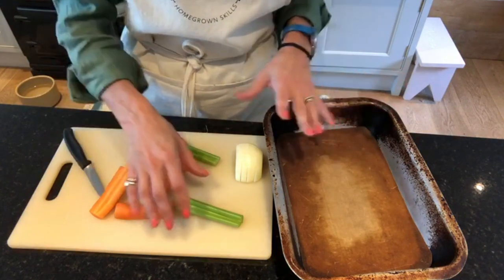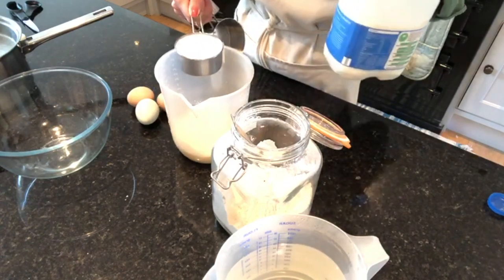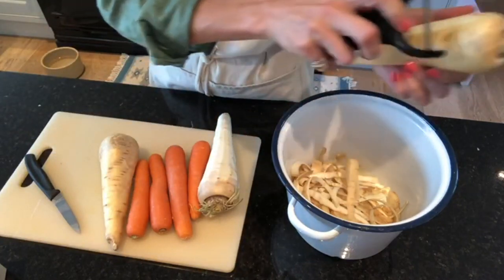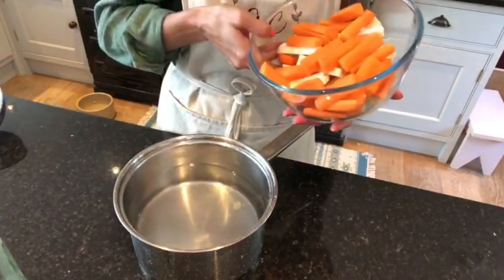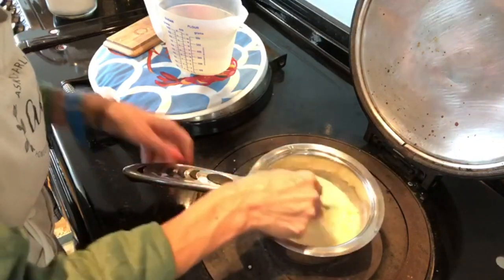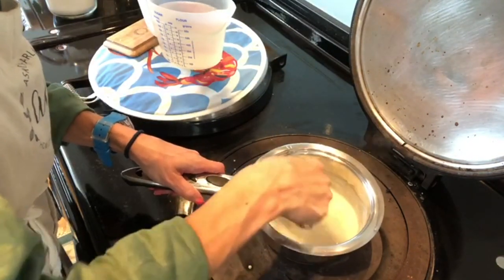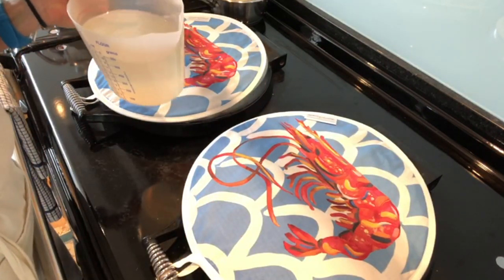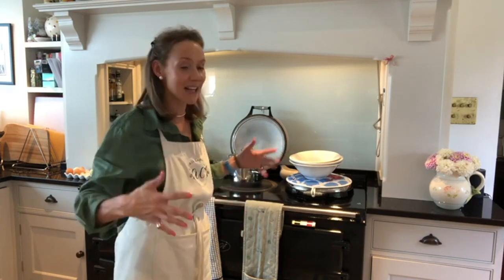Ask Charlie - How to cook the ultimate traditional Sunday roast in the Aga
I absolutely adore a Sunday roast. It is the perfect time to leave your phones to one side, turn off the TV and sit down with your loved ones and enjoy eating in their company.

It doesn’t have to be at lunchtime, early evenings work well too – this way, you have more of the day to do the things that need to be done.

This week, after a vote over on my social media channels, I’m showing you how I cook my Sunday roast beef - I’m so glad you all love beef as much as I do and was thrilled at the opportunity to film it! The fruits of my labour were thoroughly enjoyed by the family afterwards too.

Love,
Charlie